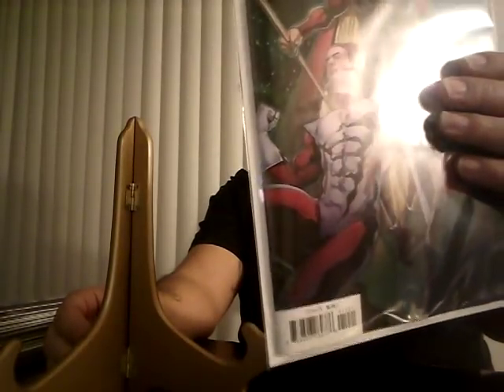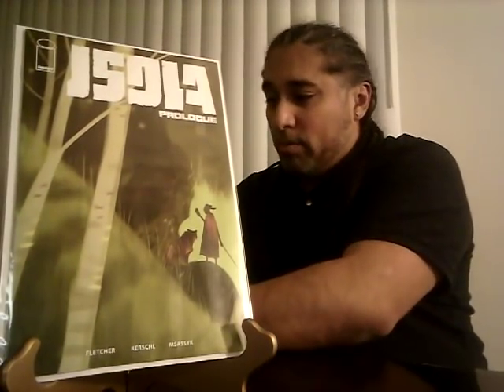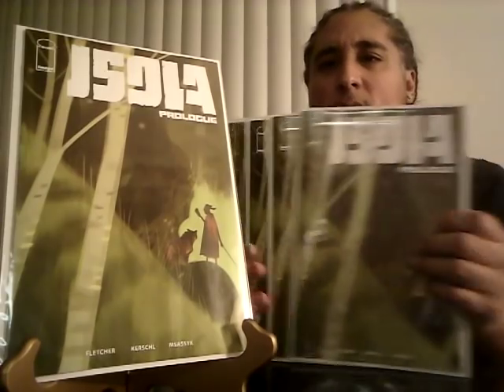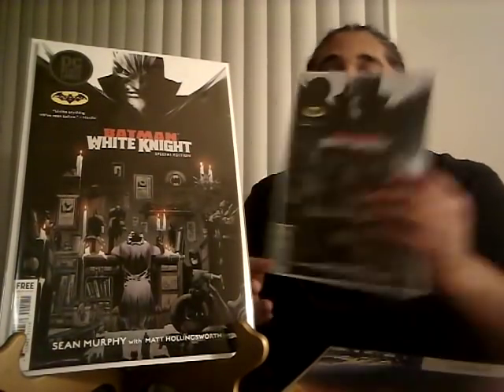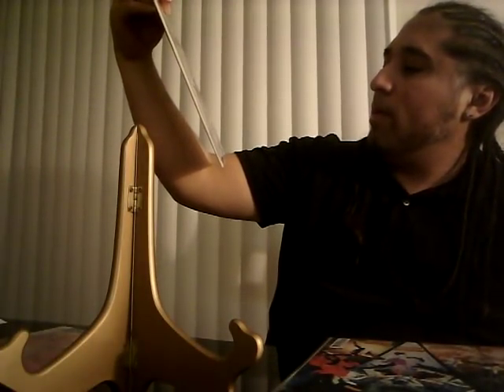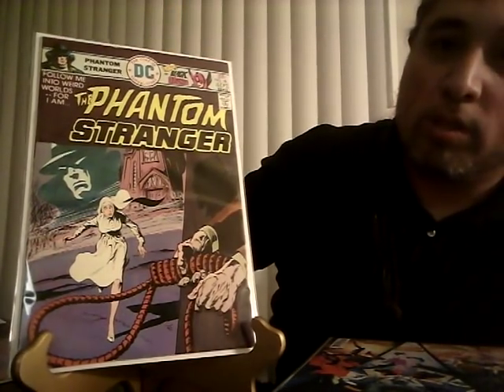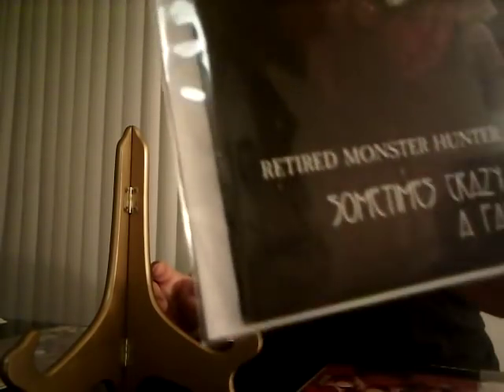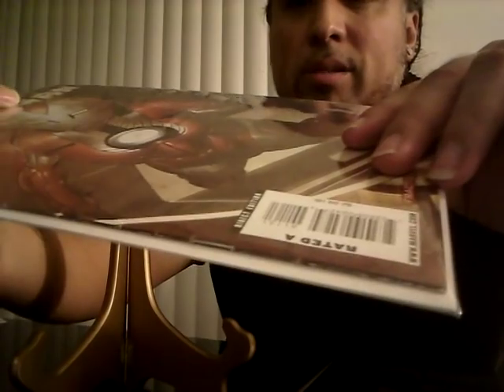Comic book haul #81! New comic book Wednesday! Alot of keys!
Thanks for supporting and watching my channel.

Get a free stock. Claim this stock now without investing money Trade Stocks, ETF and Options on Webull! Open an account and get a free stock. Deposit and get a second free stock.

You now have a claim to a stock like Apple, Ford, or Facebook. In order to keep this claim to your stock, sign up and join Robinhood using my

Remember please don't skip the skippable ads for 30 seconds.

$BrayanArango

Spegram280@yahoo

Thanks for the donations & much love to our comic book community!

Key Comics Market Watch
2109 Fort Davis st S.E Apt 301